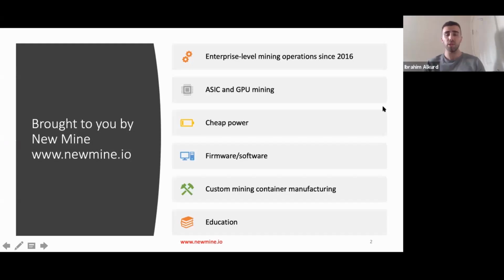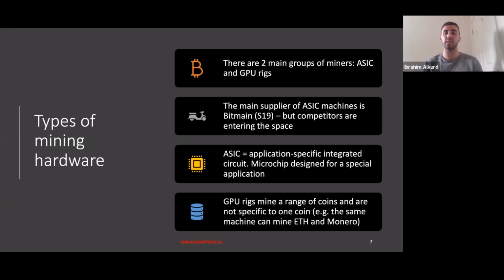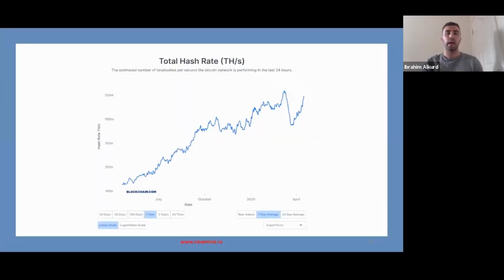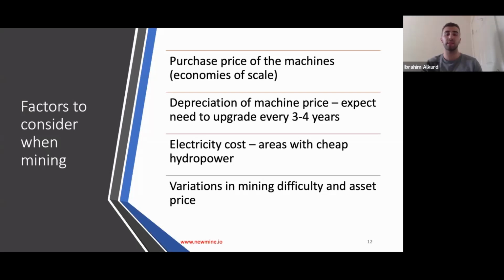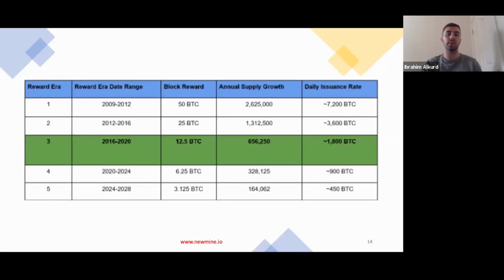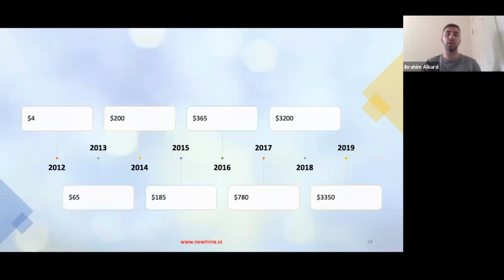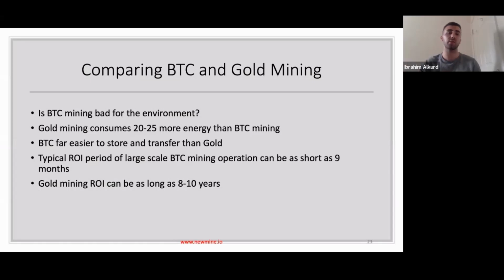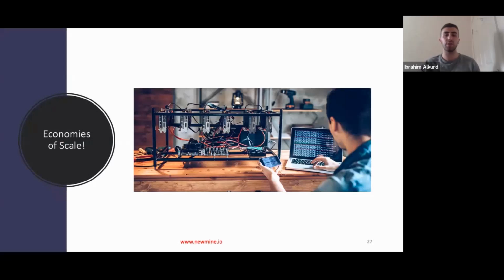'Bitcoin & Crypto Mining Explained' With New Mine CEO Ibrahim Alkurd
'Bitcoin & Crypto Mining Explained' with New Mine CEO Ibrahim Alkurd.  This video is part of a series titled 'Institutional Digital-Assets Education' in which I highlight various components of the institutional crypto ecosystem particularly as it relates to crypto hedge funds, investors and counter-parties.

Ryan Gorman and myself are joined by Ibrahim Alkurd who is the CEO of New Mine which focuses on deploying enterprise-level mining operations globally.  They are a leading turn-key solution in the cryptocurrency and blockchain mining sector and Ibrahim is a thought leader when educating on the processes of mining.

Interested in starting a crypto fund?

Want to get all the important institutional crypto & digital-assets news delivered to your inbox every Sunday.